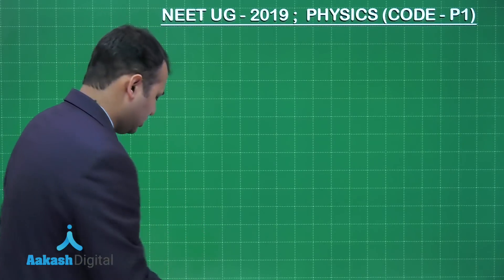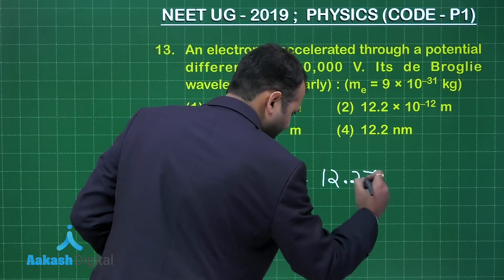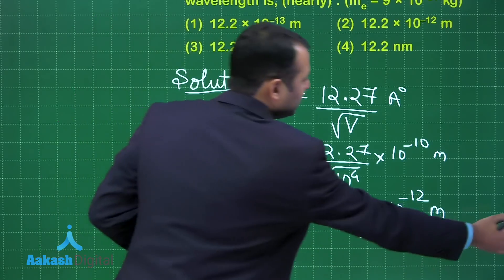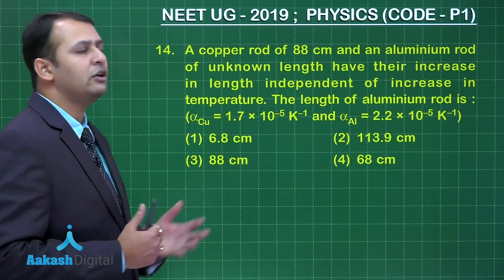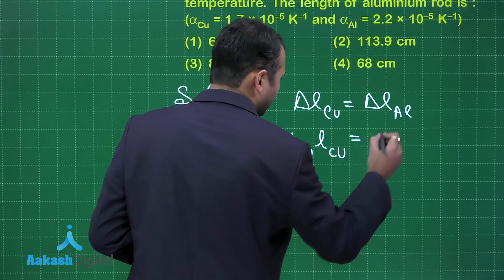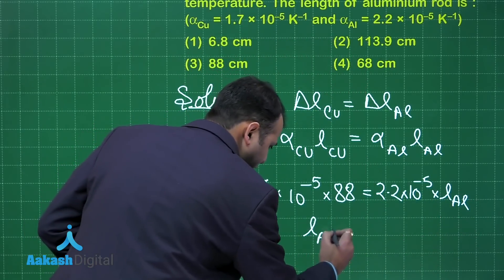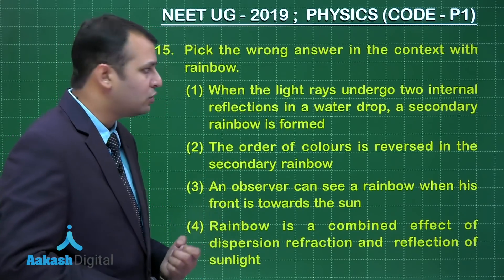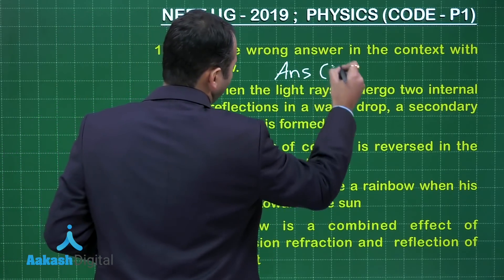NEET UG 2019 Answer Keys & Answer Solutions For Physics [Code P 1 Q.13 to 15] – Aakash Institute